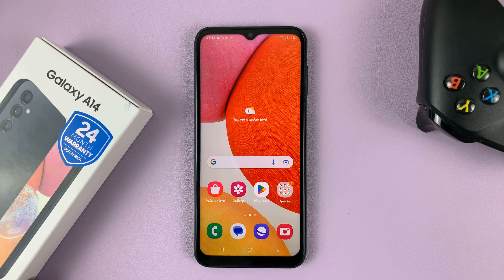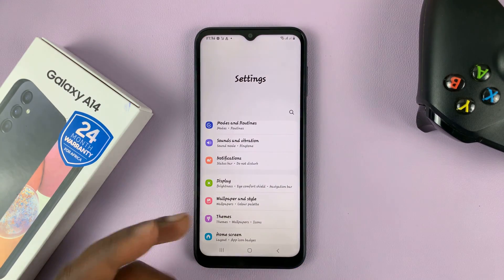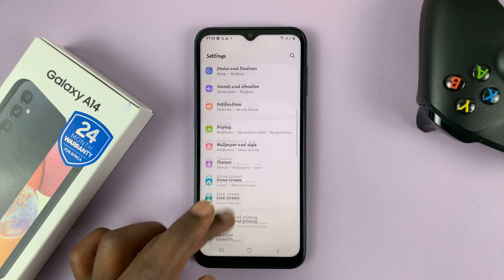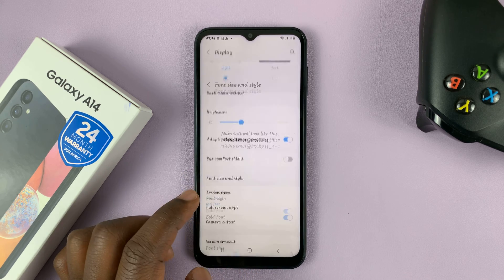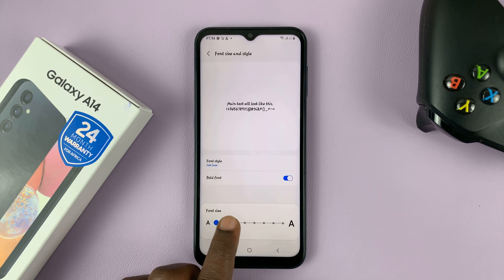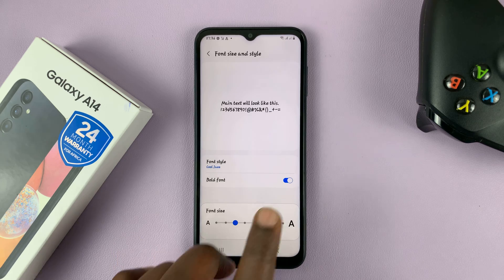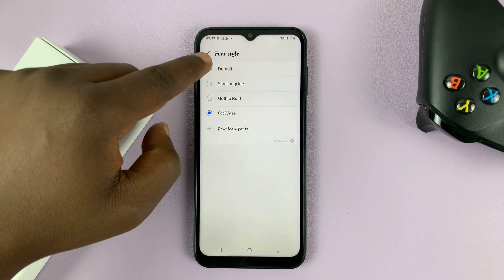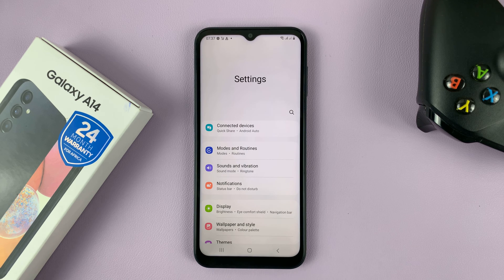How To Revert To Default Font In Samsung Galaxy A14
Here's how to revert to the default font on your Samsung Galaxy A14.
You might have been experimenting with various fonts from the Galaxy Store and you'd like to restore to the default one.

Fonts do a great job of changing the appearance of your phone, everything from the app names to the wording of every text in your smartphone. The Galaxy Store comprises of free and paid categories of fonts.

The free fonts may not have been satisfactory enough for you. Also, it may be that you do not want to pay for the paid fonts on the Galaxy Store. So, if you'd rather stick to the original font that came on the Galaxy A14, you can do that.

It's quite an easy process to go about it and you can do it from the settings page on your Samsung Galaxy A14.

To do this:
Select 'Font Size and Style'.
Tap on 'Font Style'.
From the available styles, choose 'Default' .
This should take the phone back to the default font settings.

From the 'Font Size and Style' page, you can toggle off the 'Bold Font' option, as the font isn't bolded by default. You can also change back the font size to how it was initially (3 on the font size slider).

Cell Phone Tripod Adapter